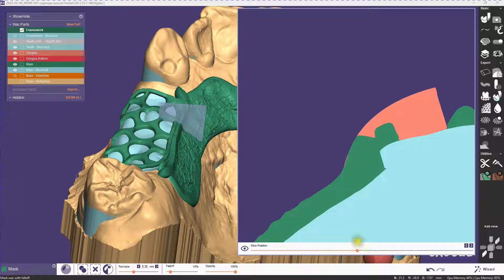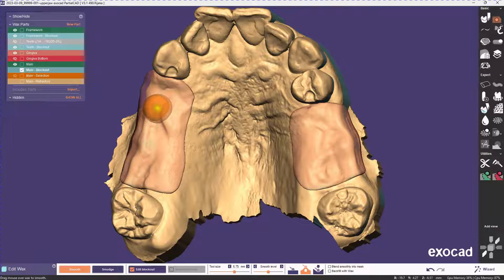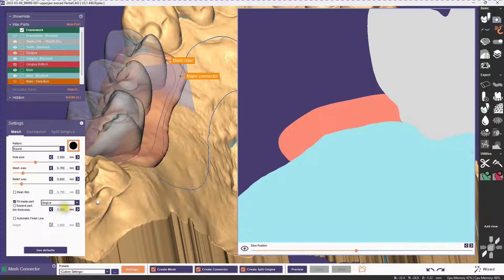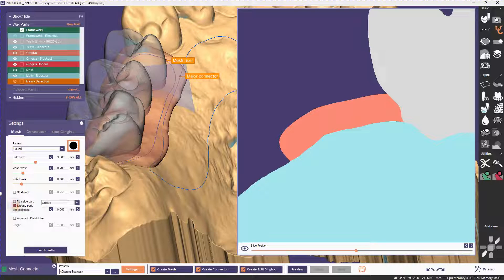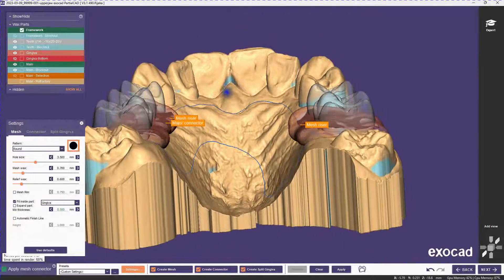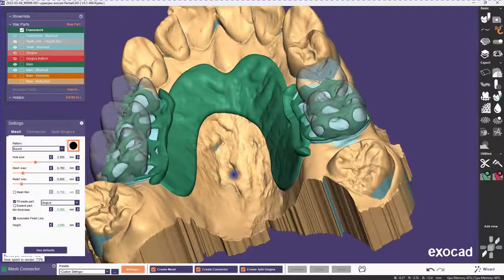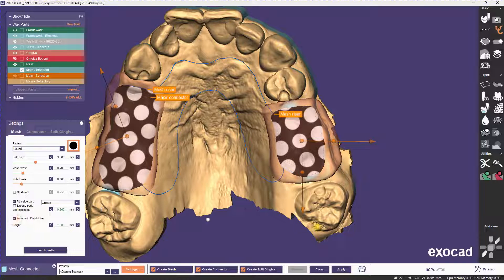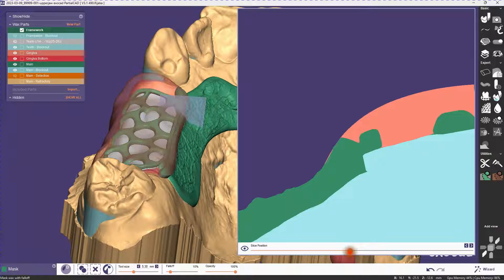QuickSnap strategies for finish lines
Unofficial video explaining different practices to improve finishline area in QuickSnap partial design